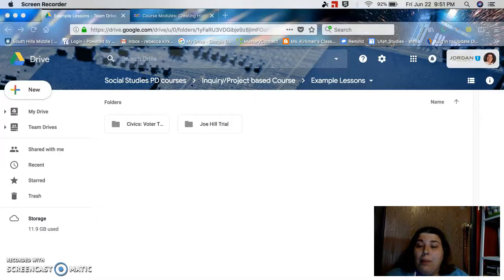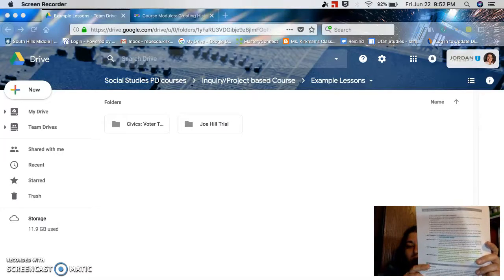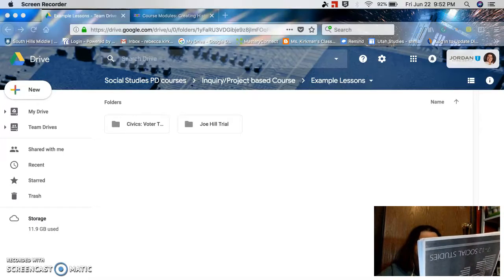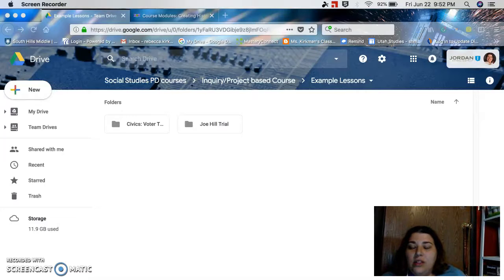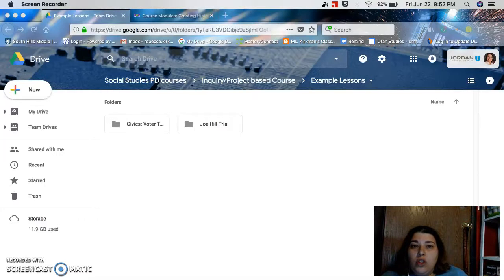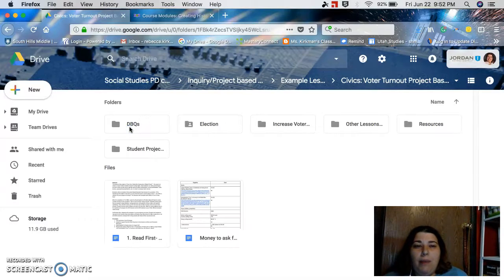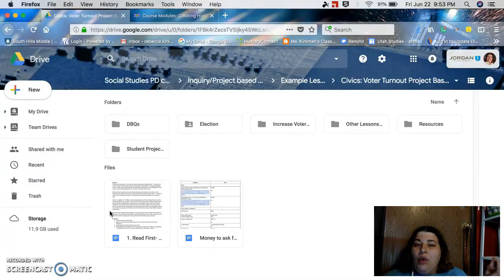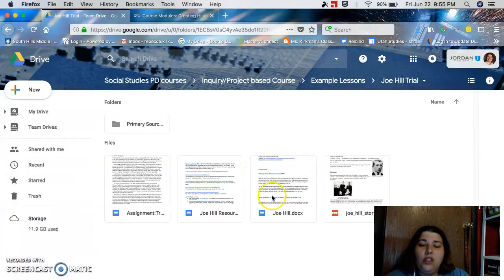Brainstorm for Project/Inq. Lessons